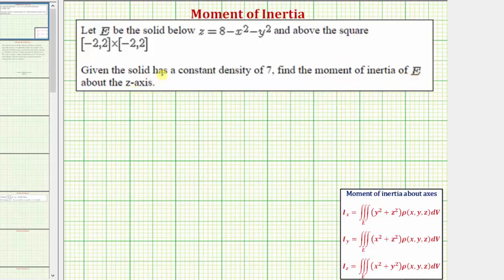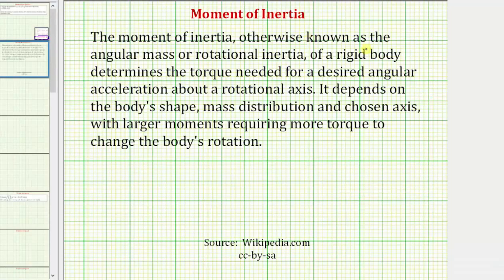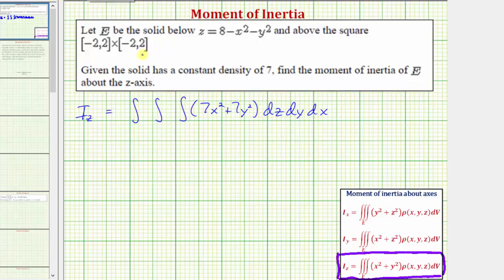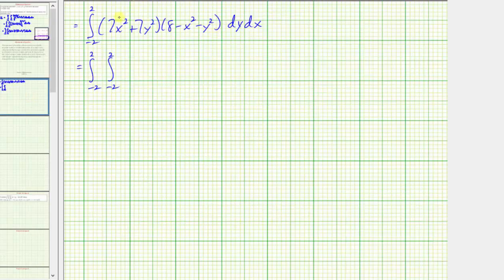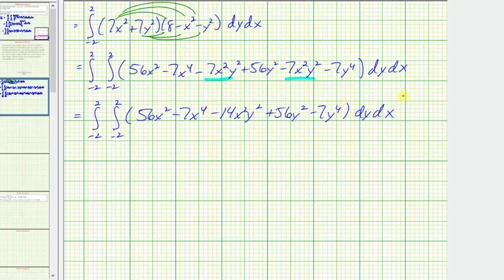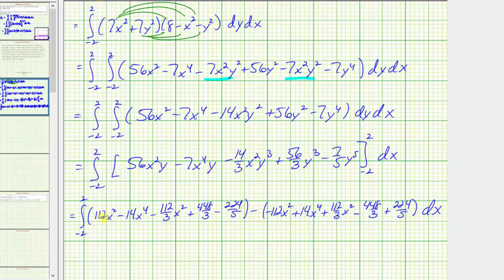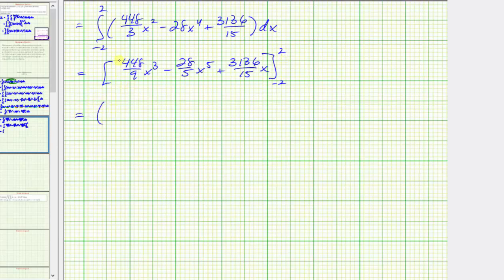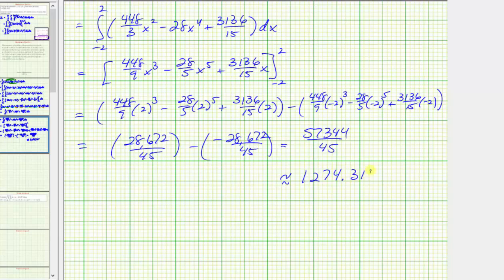712 Using triple integrals